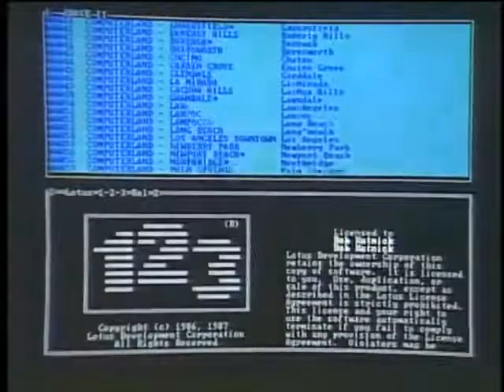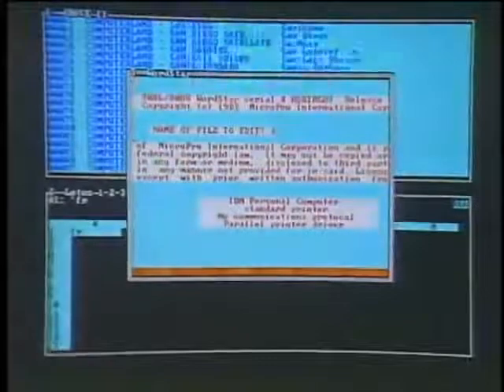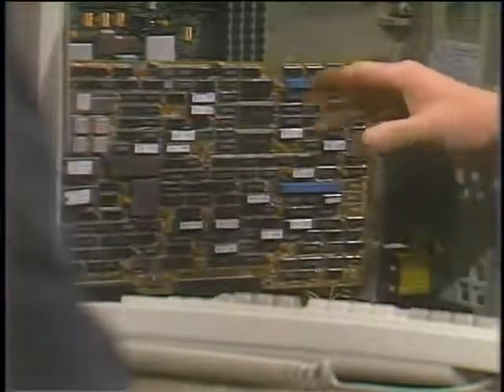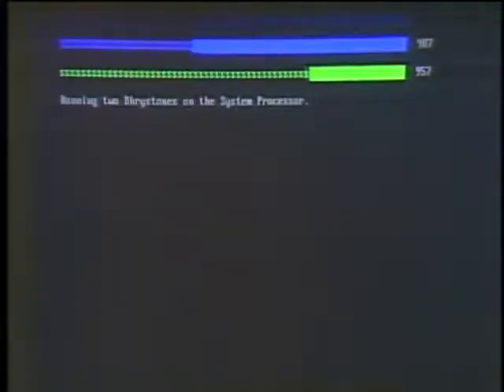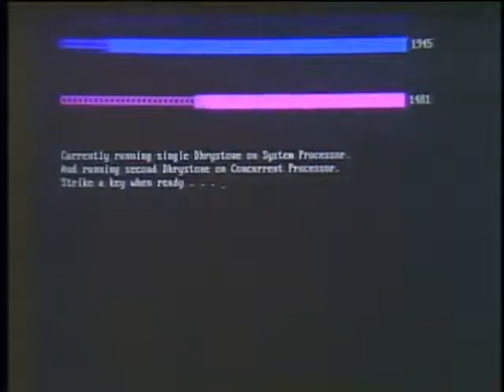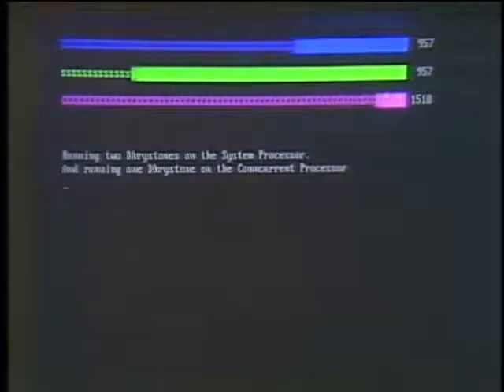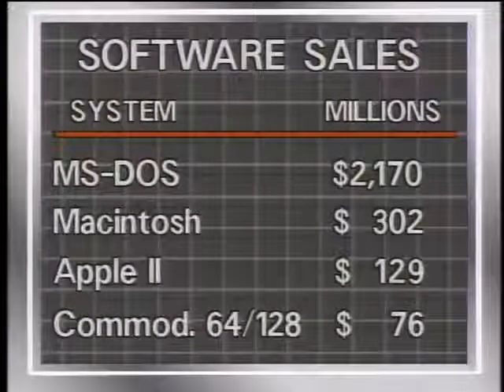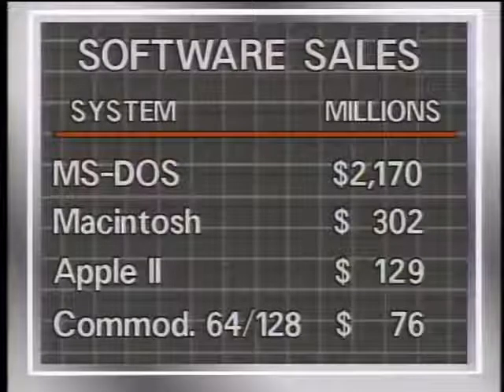Computer Chronicles S06E04 The Bus War